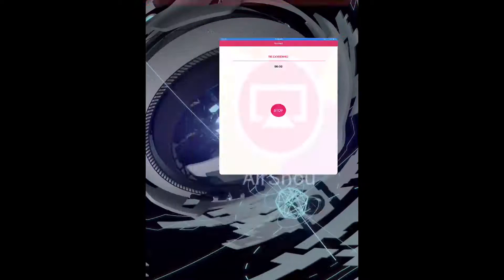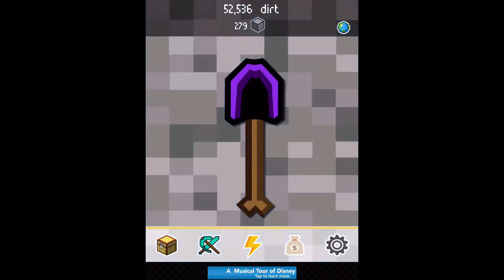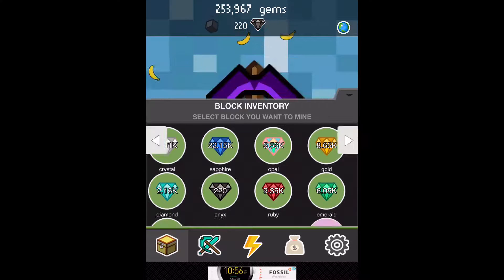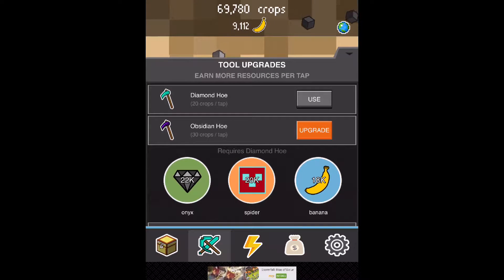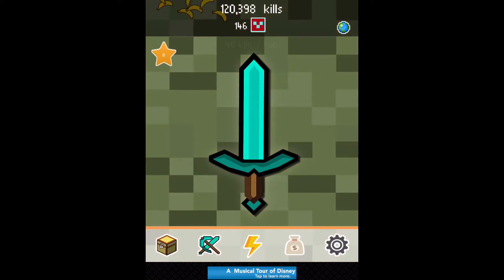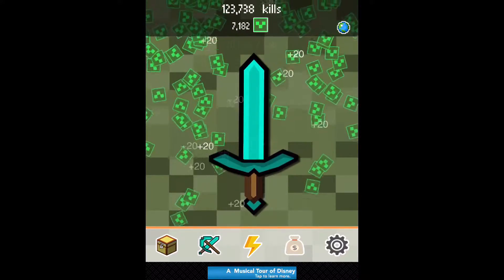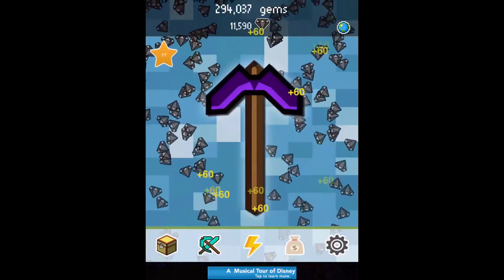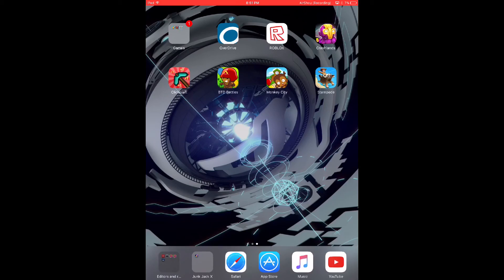Click Craft - Quest for materials | Ep. 9 (Season 2)